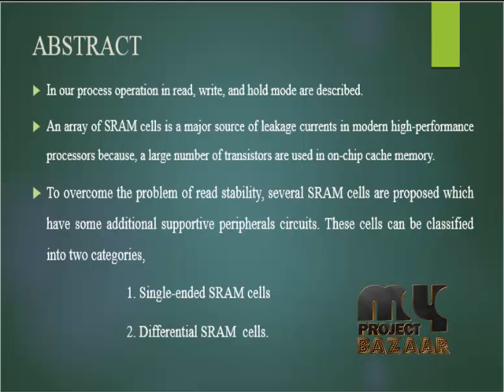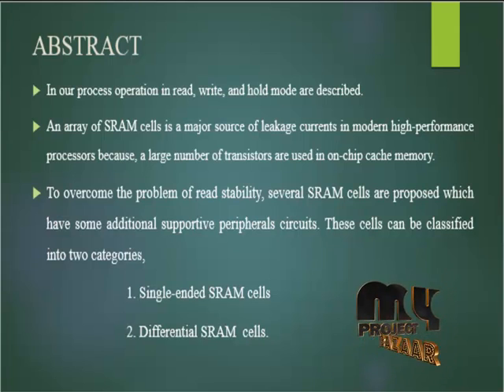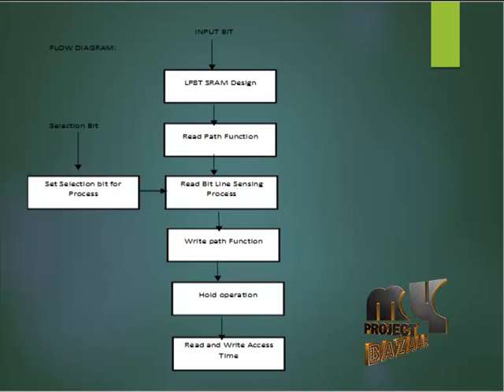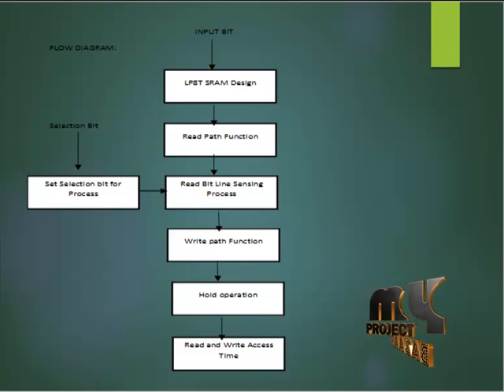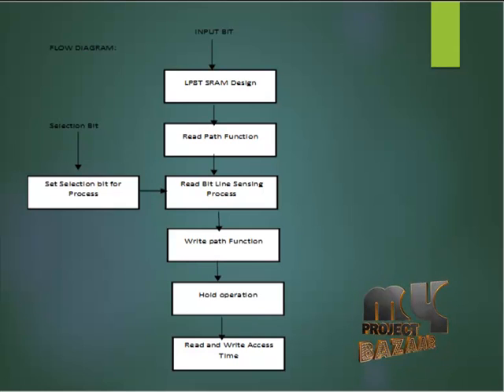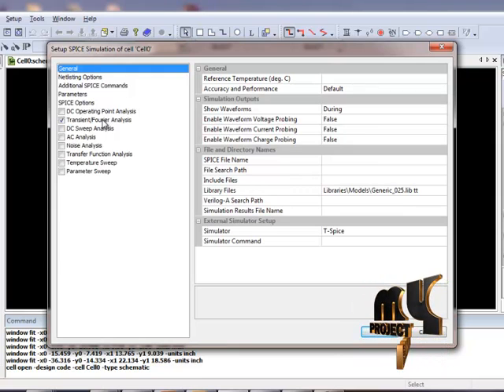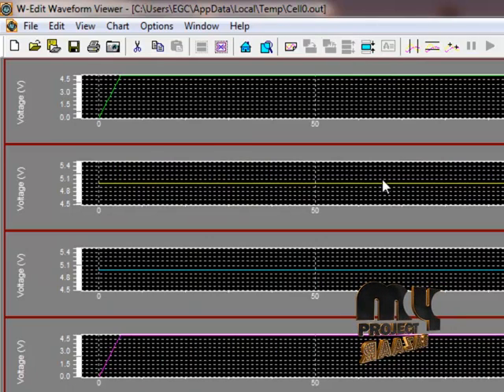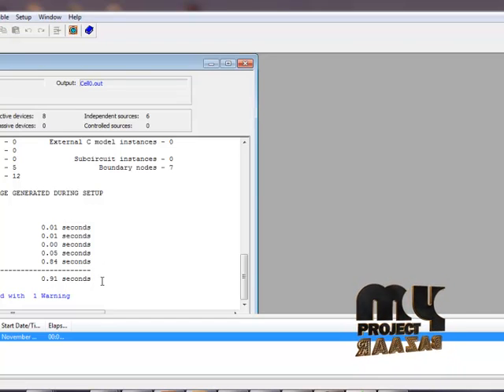Variation Tolerant Differential 8T SRAM Cell for Ultralow Power | Final Year Projects 2016 - 2017